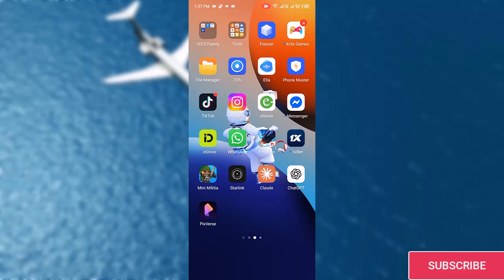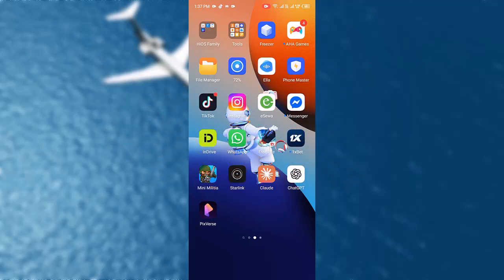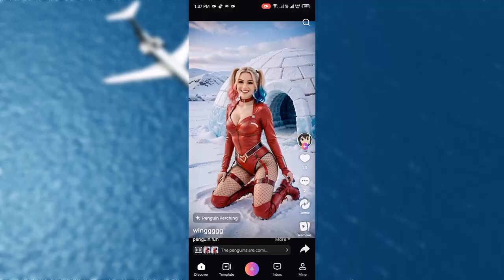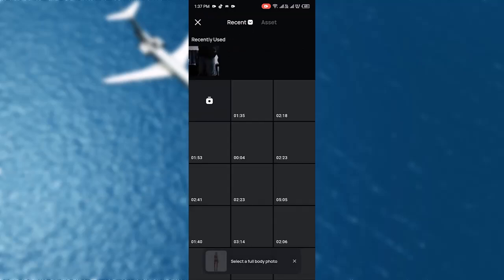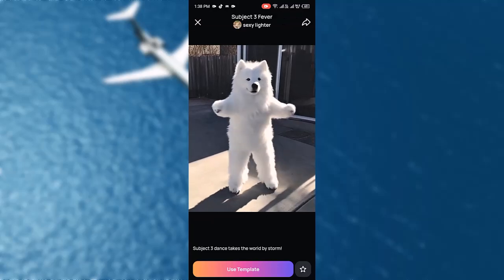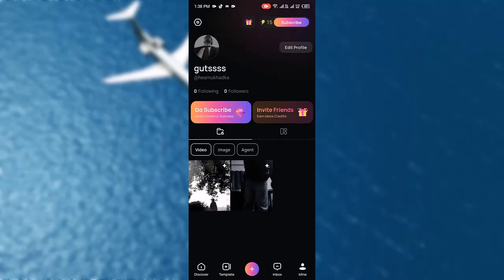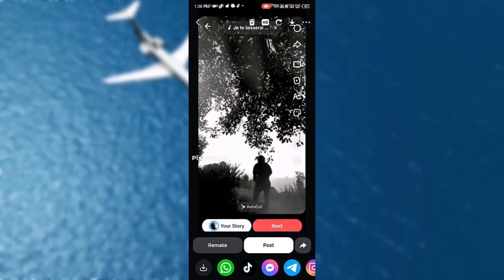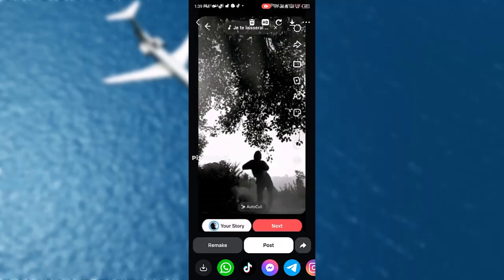How to Turn Image into Video with PixVerse AI | Turn Photo into Video in PixVerse